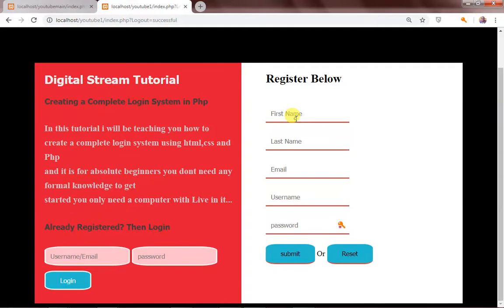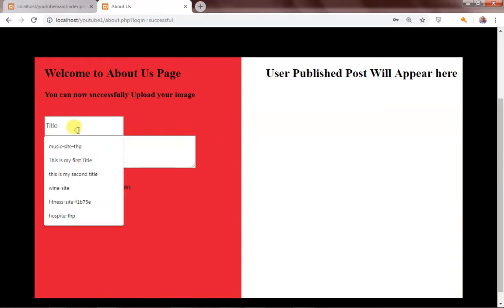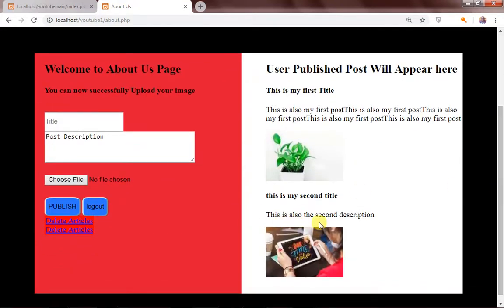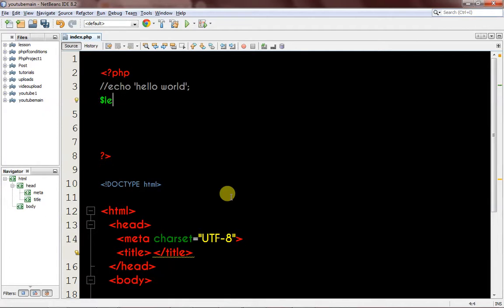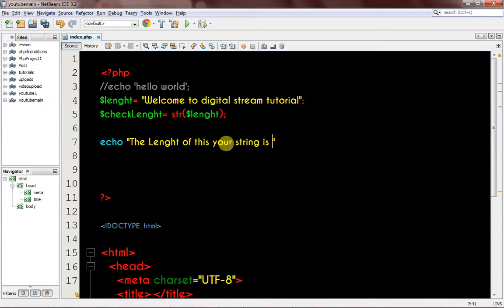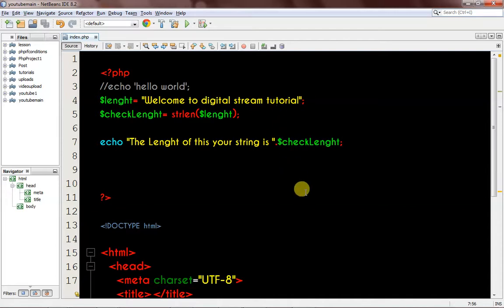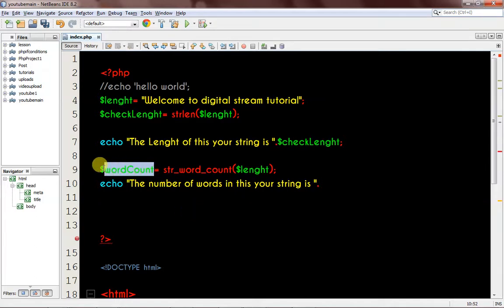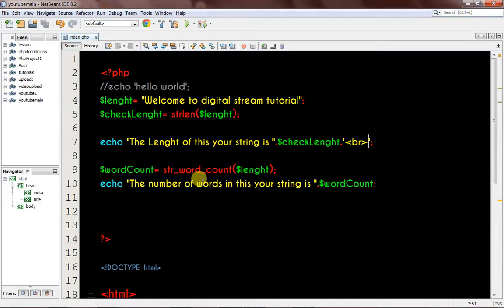php string function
In this tutorial i will be teaching you the different types of String functions in php